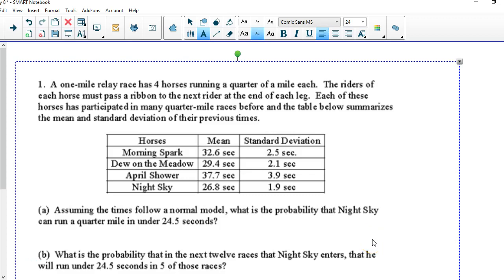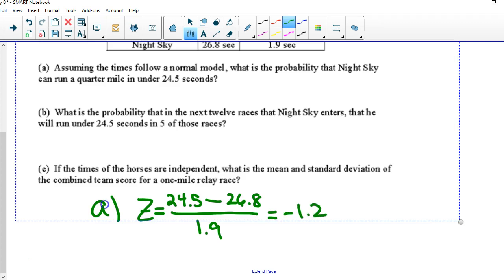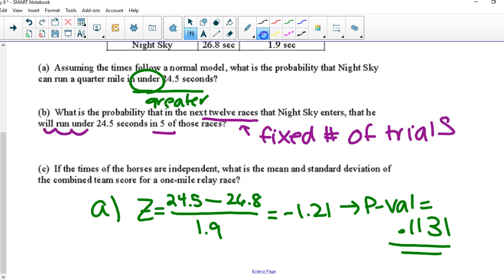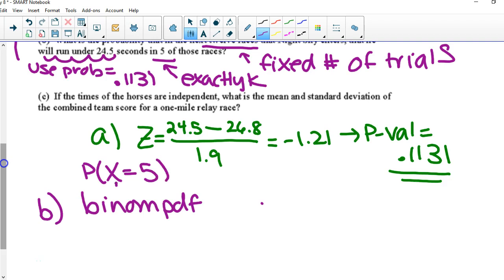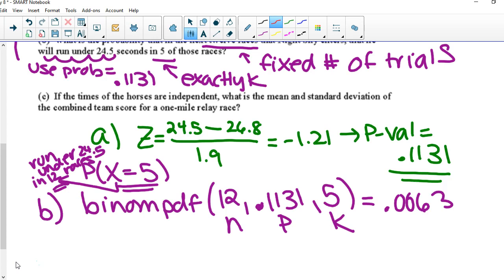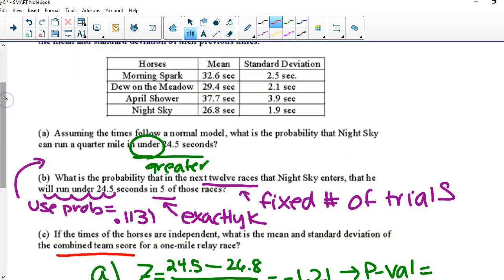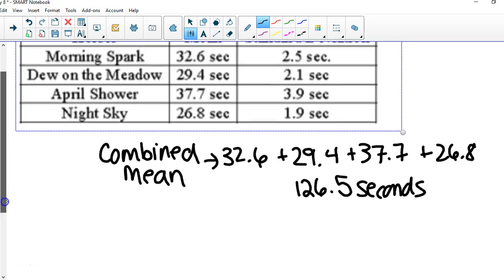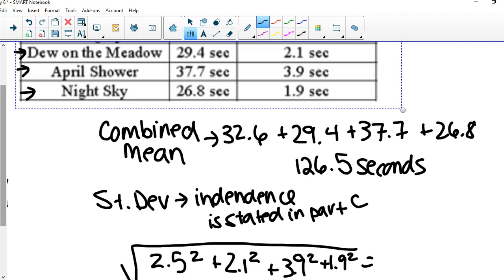Z-Score, Binom, Combining Variables